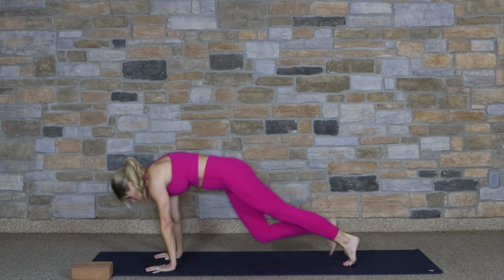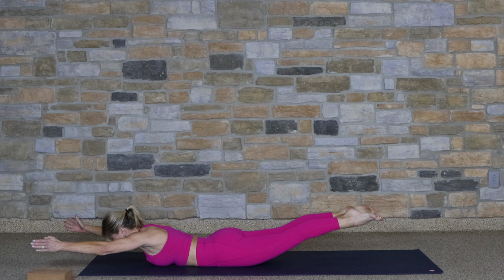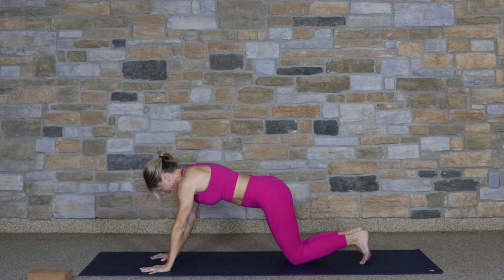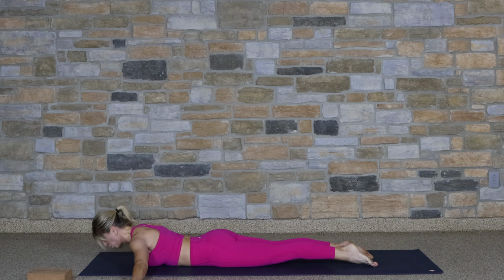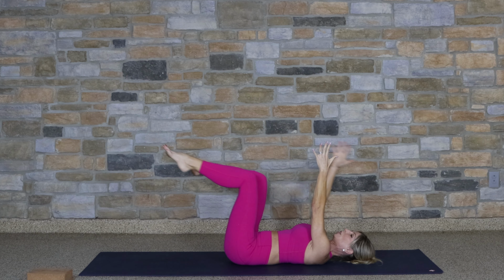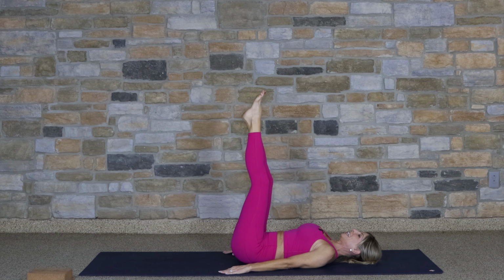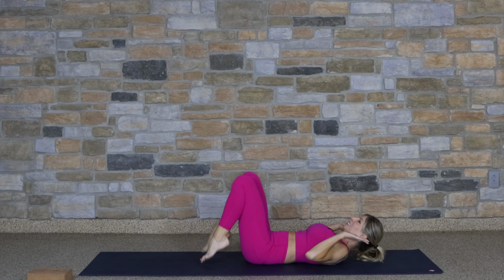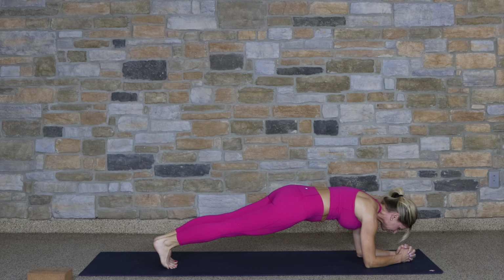THE ULTIMATE CORE WORKOUT | YOGA AND PILATES BLEND | 15 Min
I call this this ultimate core workout because it blends yoga and pilates poses and exercises to strengthen and stabilize the entire core.  Remember your core is not just abs!  It also includes the back side of the body so this class does it all in only 15 minutes.  A perfect class to do alone or with another cardio or strength training class.  Hope you enjoy it!

Tauni

Practicing yoga at home is convenient and a great way to maintain your health and fitness as well as manage stress.  I often begin my yoga classes by simply encouraging you to check in with your body and your breath.  You don't need a yoga mat to practice yoga.  Feeling overwhelmed?  Simply pause, close your eyes and breathe.